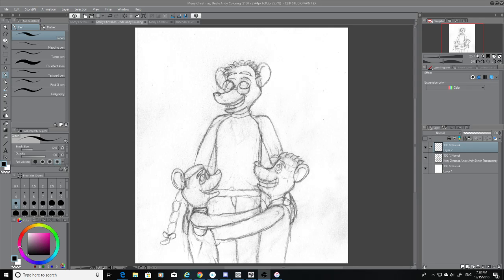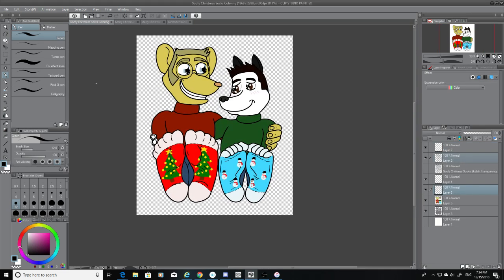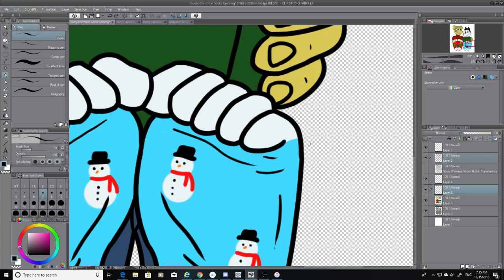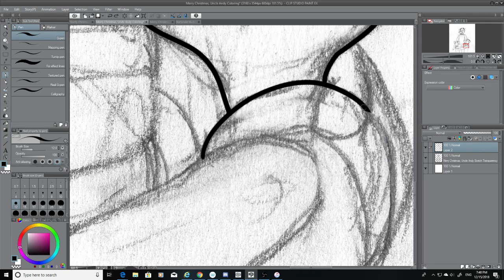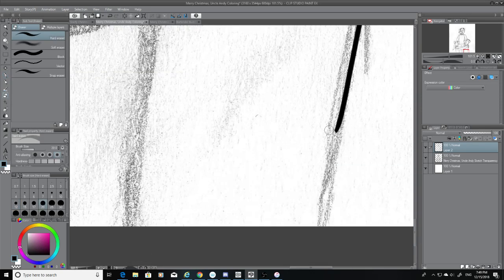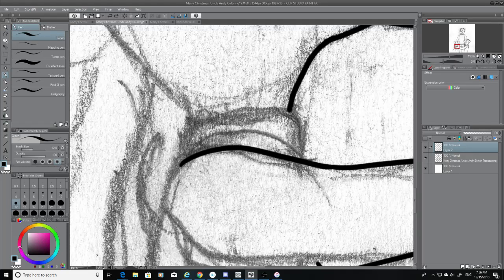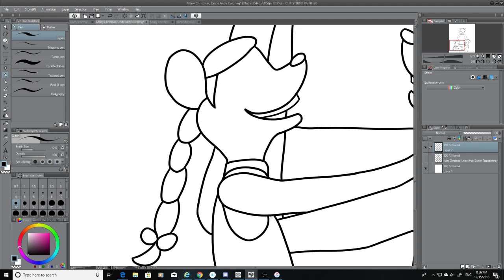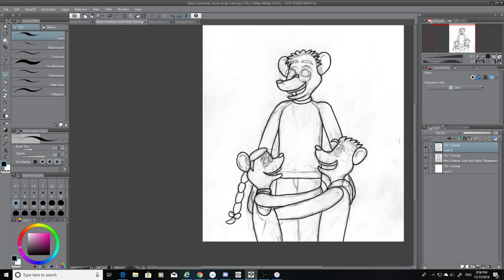Digital Art: Holiday Gift Drawings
I work on holiday-themed pictures for friends during this live stream.